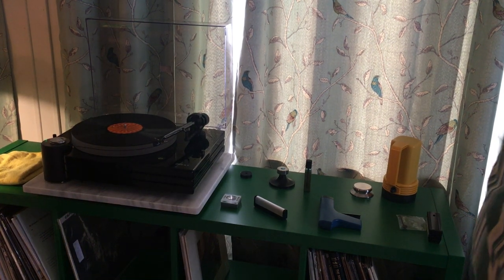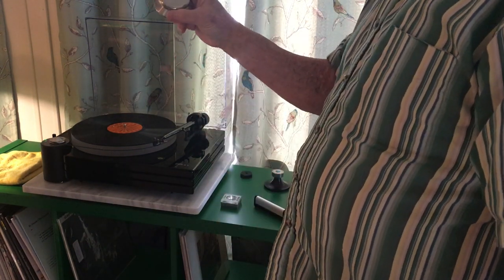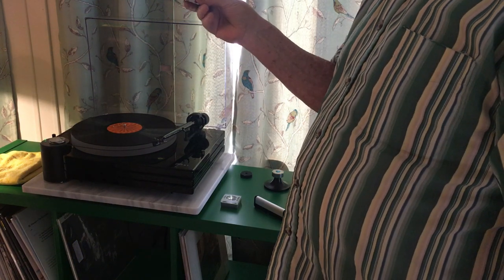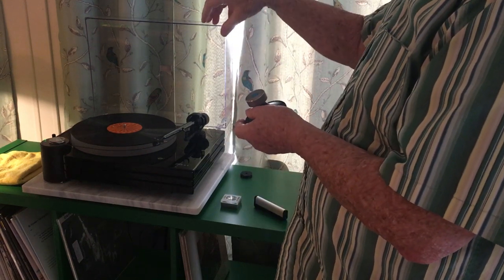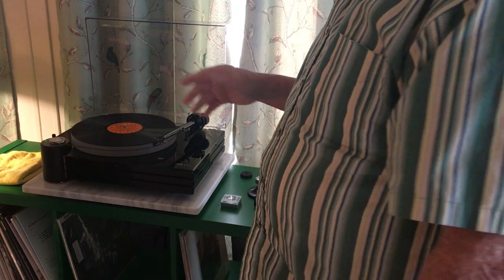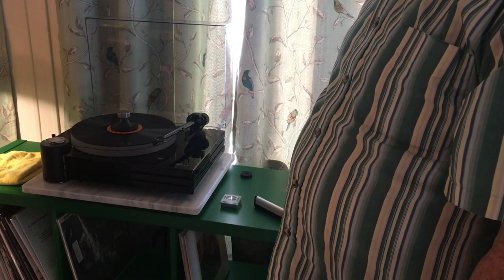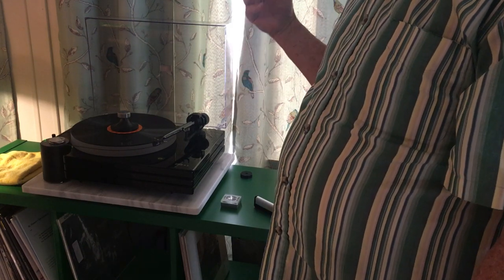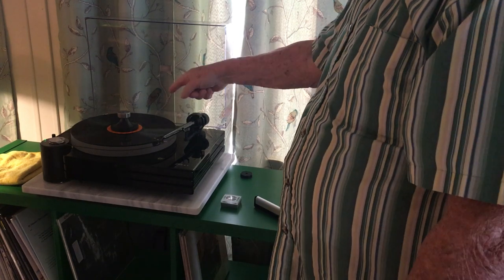Record Clamps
Do they make a difference ? There are a number of videos where people have made their own very inexpensively.